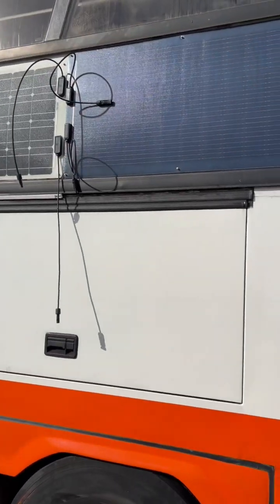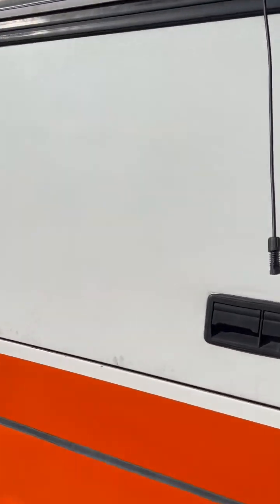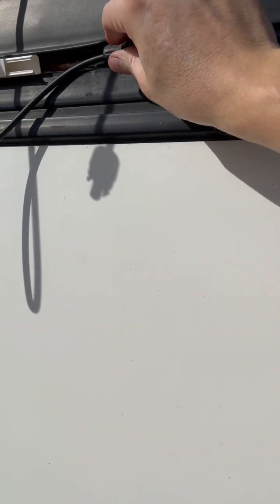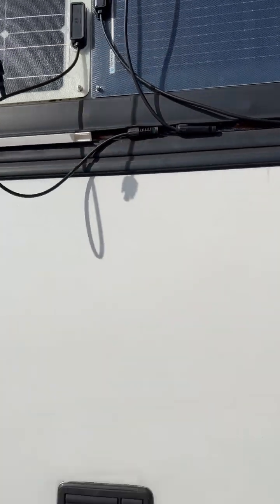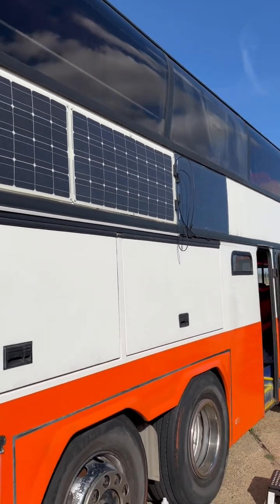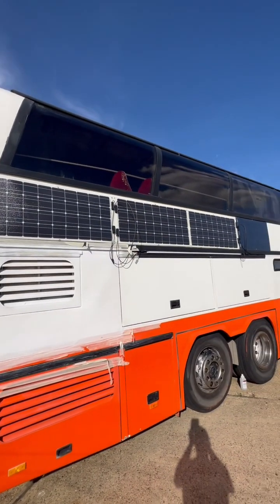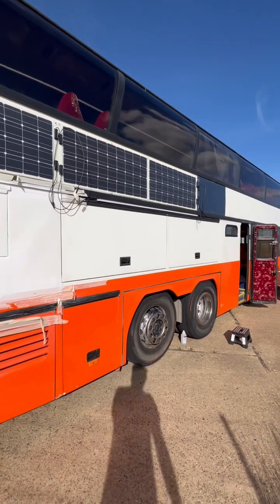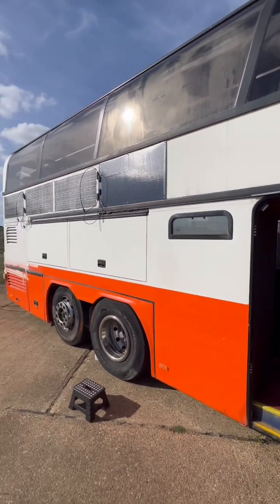Installing Solar Panels on a Neoplan Skyliner conversion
I’ve been adding solar panels to charge the two coach starter batteries and my onboard AGM batteries.